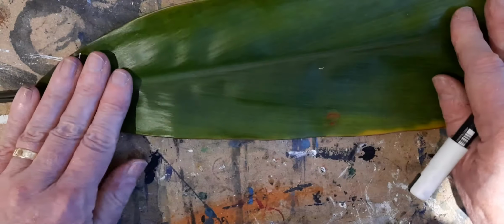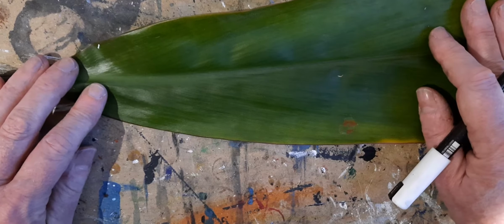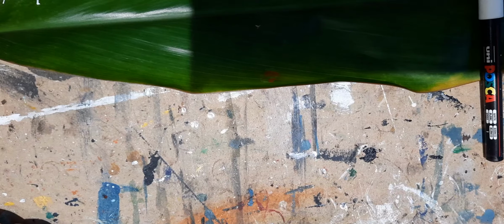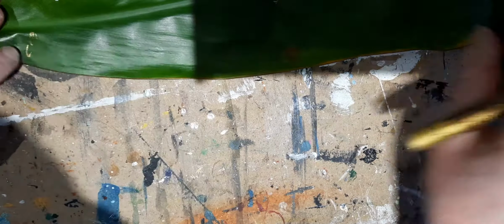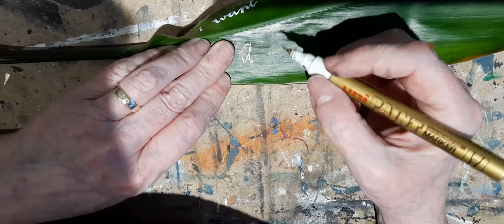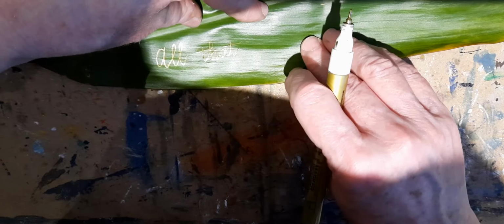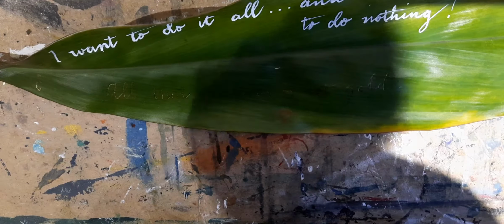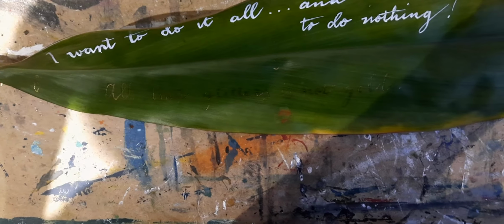Calligraphy on a Leaf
just a wee spontaneous video of me trying some calligraphy on the leaf of a peace lily. she wasn't harmed. it was a leaf gladly surrendered naturally!